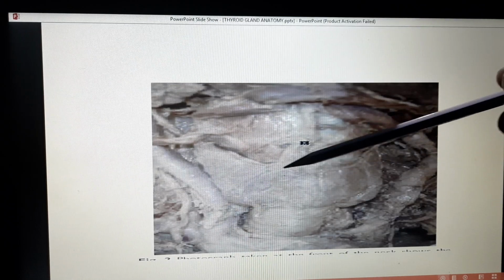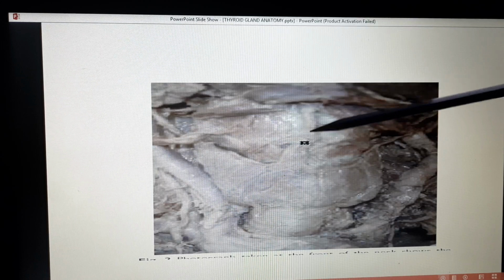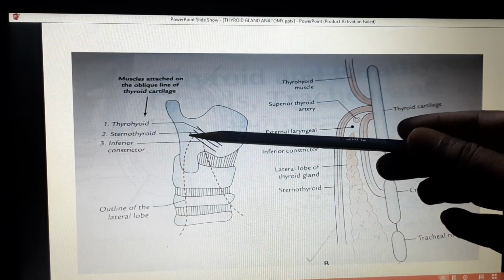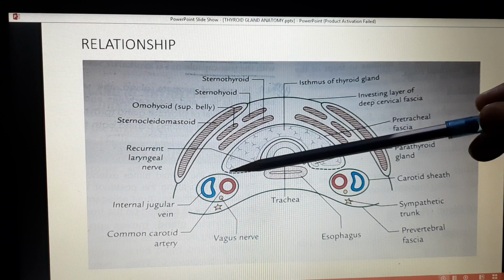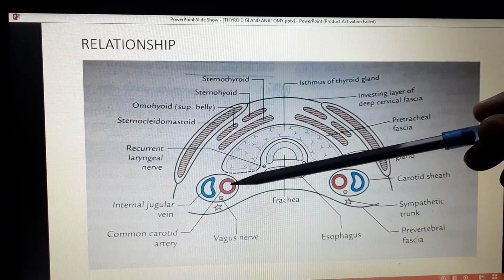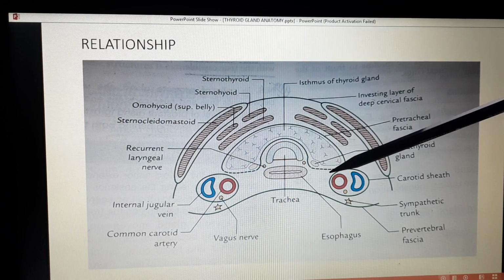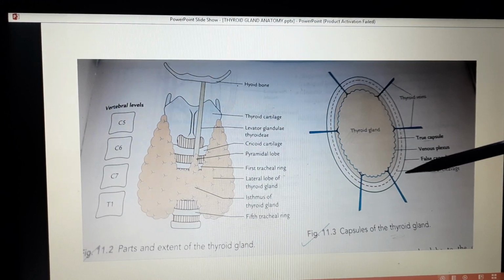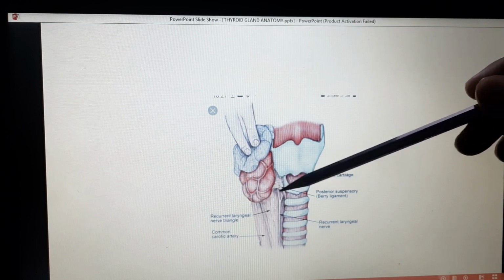Thyroid gland part 1